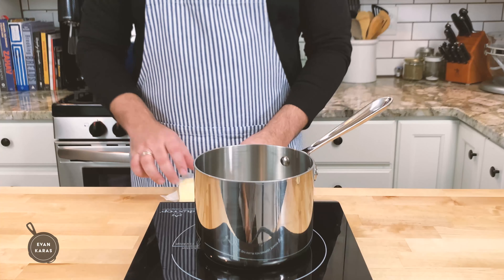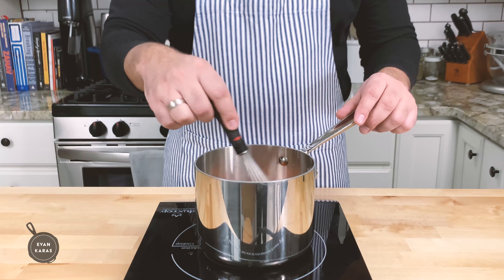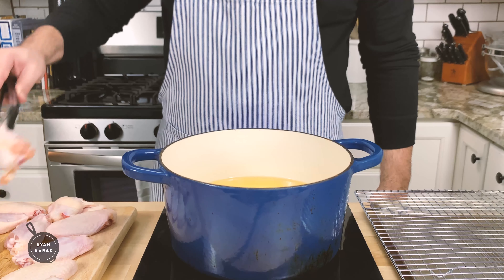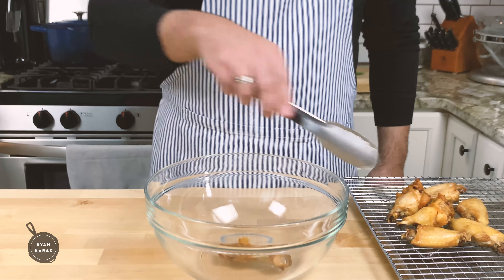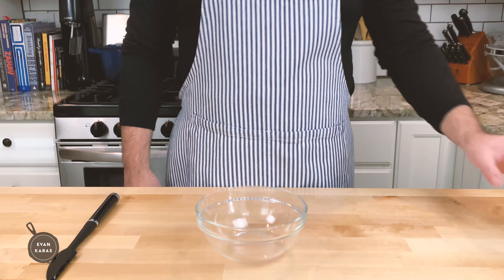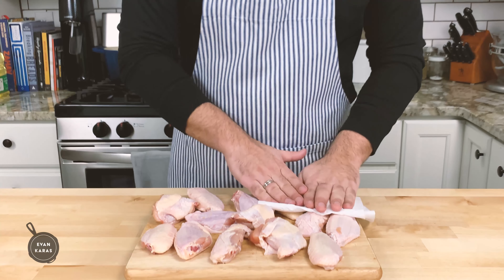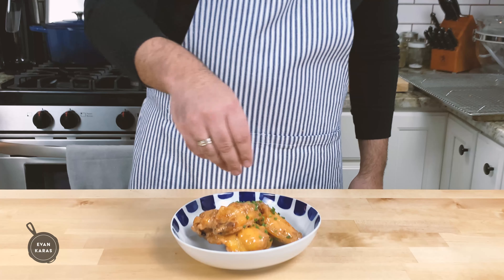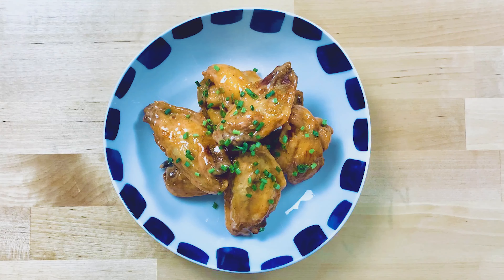Evan Karas: Buffalo Wings - Crispy, Saucy and Delicious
Some like ‘em hot some like ‘em not. But the one thing we can all agree on is that they are tasty as f&%^. Out of all of my recipes this one might be my favorite, and also the most simple, of all. This rendition of buffalo wings packs right amount spice and creaminess that will have you salivating over them well before they’re even ready. On this week’s episode we make chicken wings two ways - traditional buffalo and a flavorful honey sriracha.

Recipe:
Buffalo Wings
10 jumbo chicken wings
1 liter canola oil for frying
12 oz (350 ml) Frank’s Red Hot Sauce
 3/4 stick (170 g)  salted butter

Honey Sriracha Wings
10 jumbo chicken wings
5 oz (150 ml) ranch dressing
1.5 oz (50 ml) honey
1.5 (50 ml)  sriracha